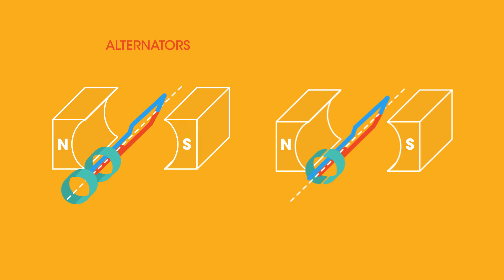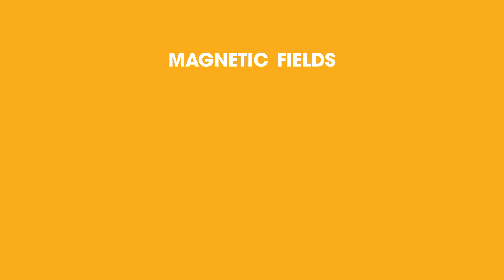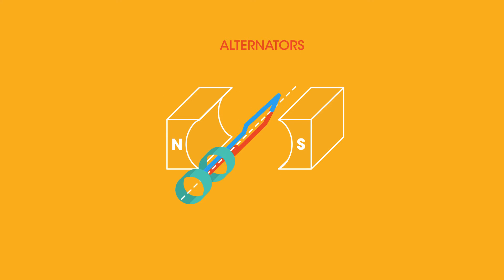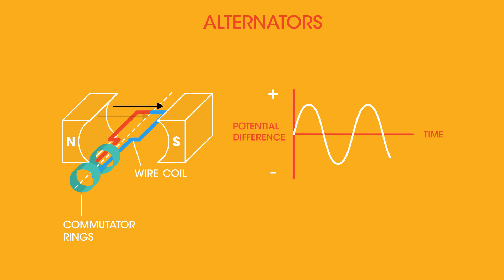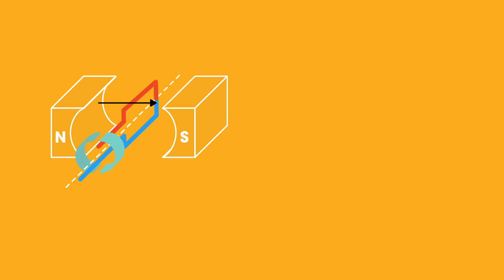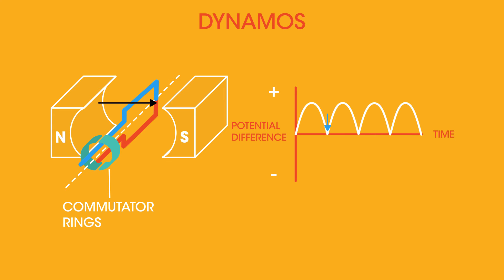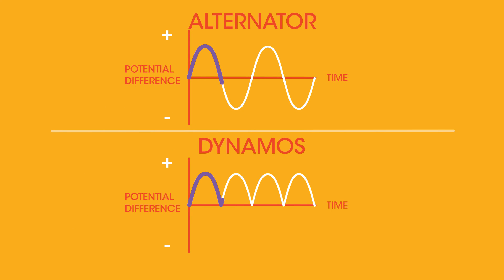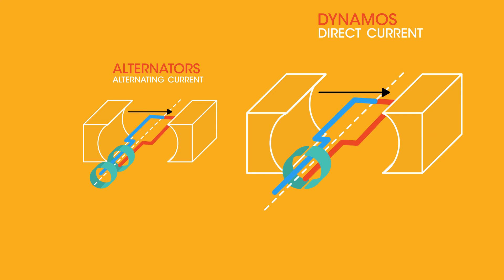Alternators and Dynamos | Magnetism | Physics | FuseSchool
This video is all about alternators and dynamos. They both use magnetic fields to produce electric power. Ships, cars and motorbikes use alternators to charge their batteries. Toys, power tools and your bicycle lights use dynamos. Keep watching to find out more!

Narration: Dale Bennett
Script: Bethan Parry & Keith Ross